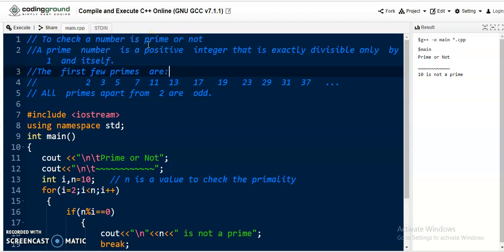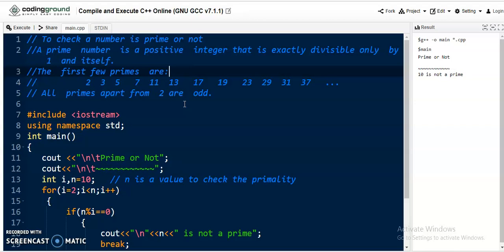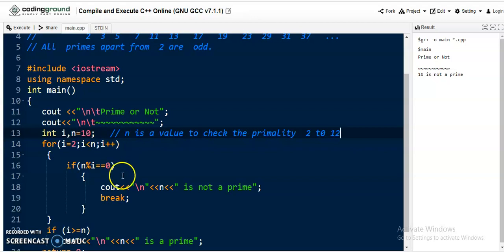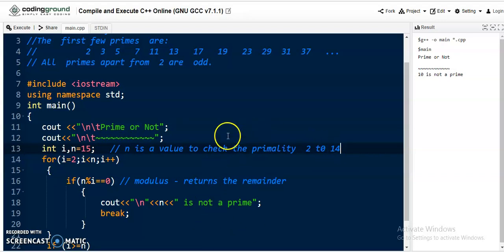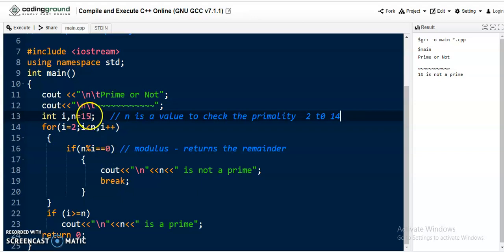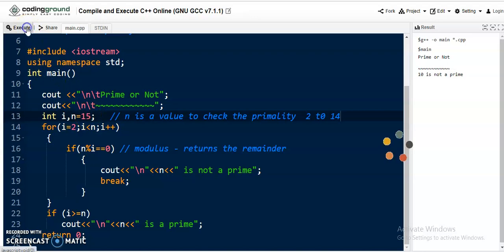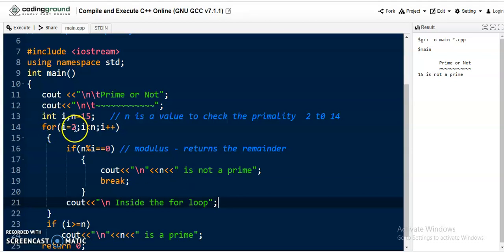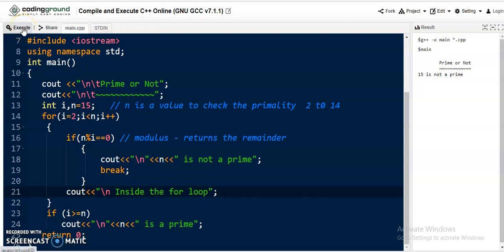Prime or Not C++ program #1 Improve the efficiency of the program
This video is mainly focused on time complexity. Using this Series of video you can learn how to improve the execution time.